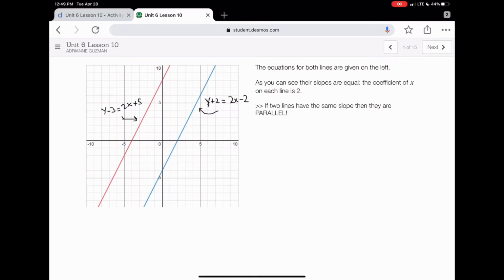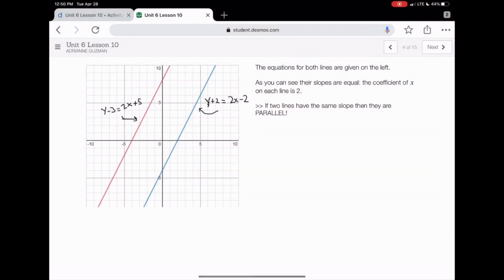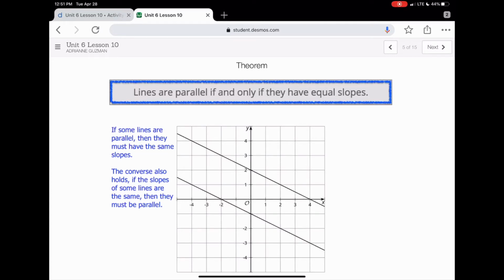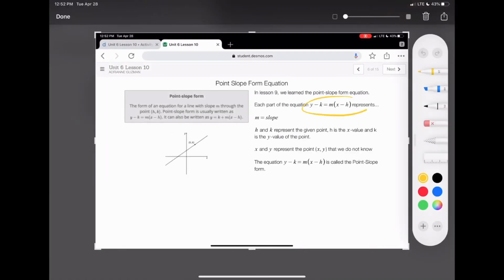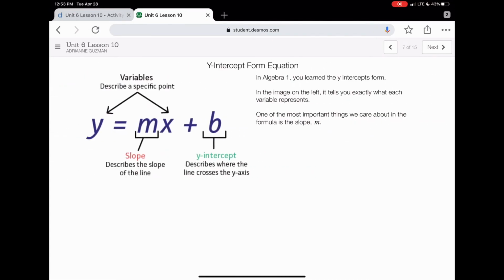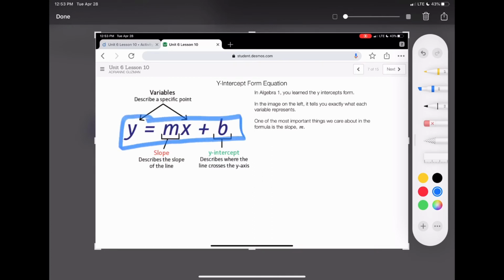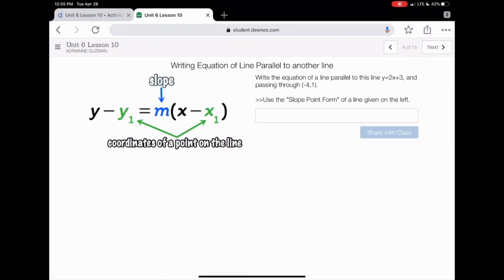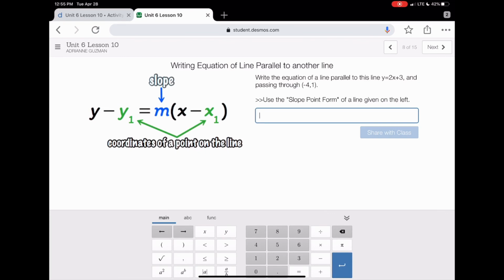IM GEO U6L10 WU Syn and Activity 3 Intro